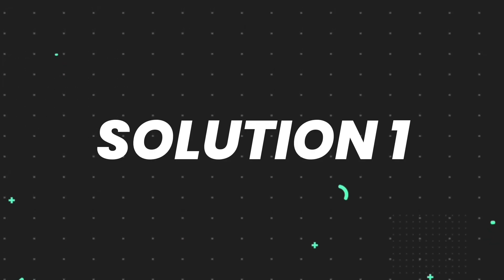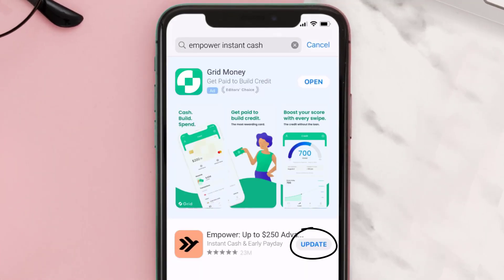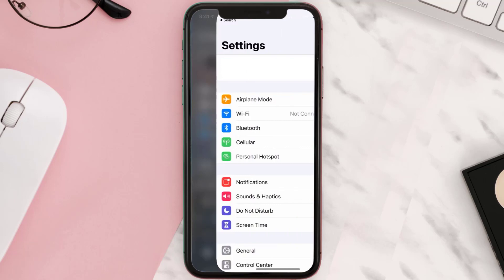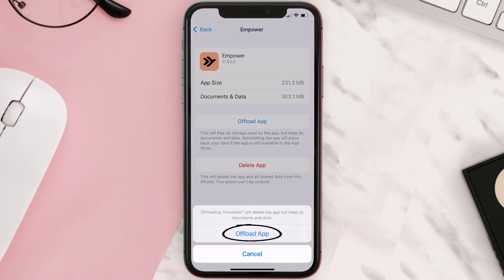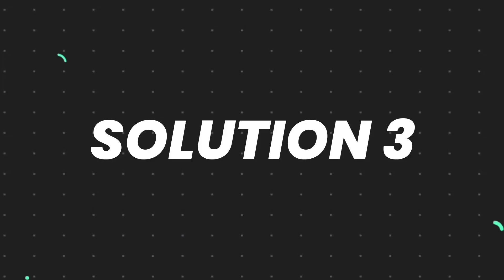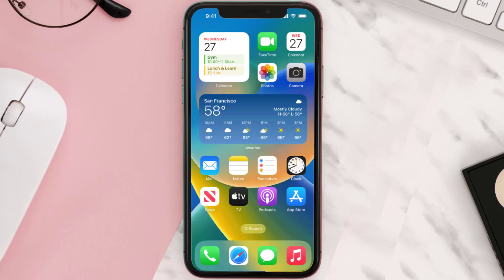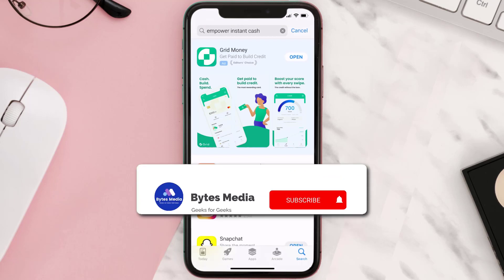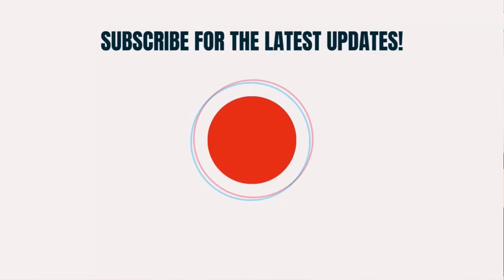Empower Instant Cash App Not Working: How to Fix Empower Instant Cash App Not Working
In this video, I'll show you How to Fix Empower Instant Cash App Not Working. This is the easiest and fastest way to Fix Empower Instant Cash App Not Working. Make sure you watch until the end of this video to find out How to Fix Empower Instant Cash App Not Working on iPhone. These methods work on iOS 11 as well as iOS 12, iOS 13, iOS 14, iOS 15 and iOS 16. Hope you enjoy!

Video Parts:
00:00 Intro: How to Fix Empower Instant Cash App Not Working
00:07 1.Solution: Update Empower Instant Cash App
00:27 2.Solution: Clear Empower Instant Cash App cache files
00:57 3.Solution: Delete and Reinstall Empower Instant Cash App
01:19 Outro: Ending

Topics Covered:
Bytes Media
how to
how to fix
empower app not working
empower instant cash app not working
free instant cash advance apps
best instant money apps
empower login without app
apps for instant money
empower app
instant $100 cash advance
empower account login
empower cash advance
$50 loan instant app
empower login app
empower cash advance requirements
Empower Instant Cash
Empower Finance
app
ios
Empower app